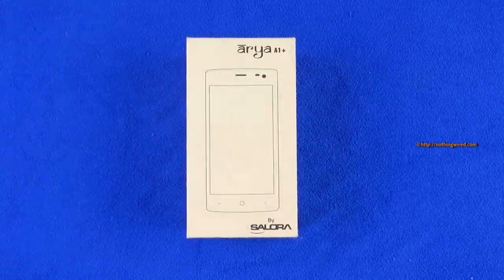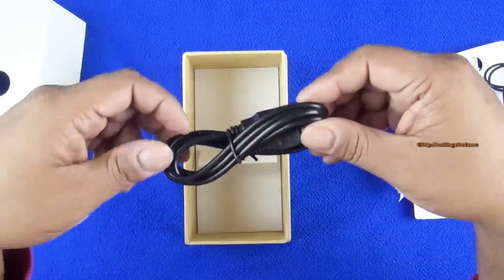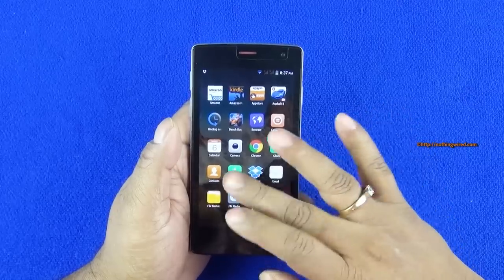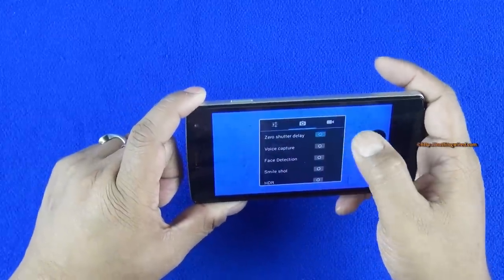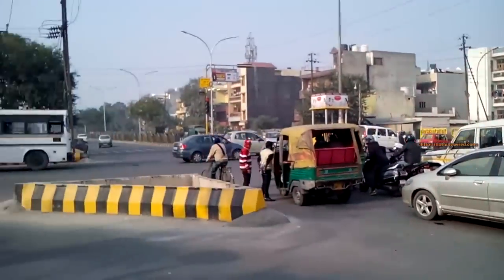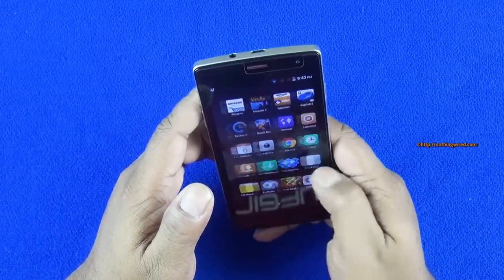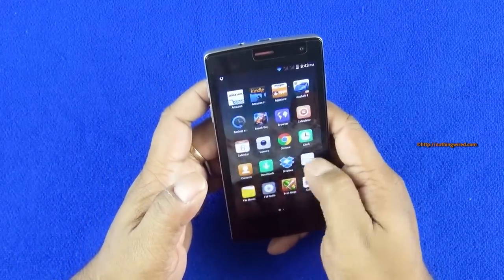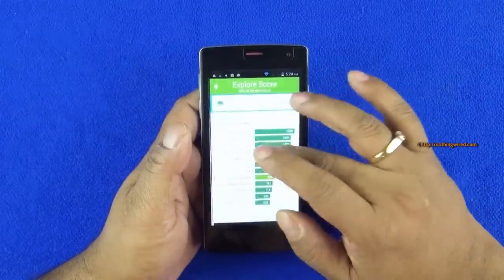Salora Arya A1 Plus Unboxing & Full Review